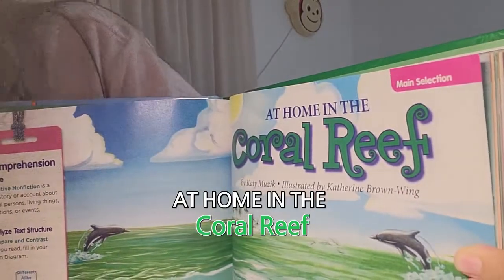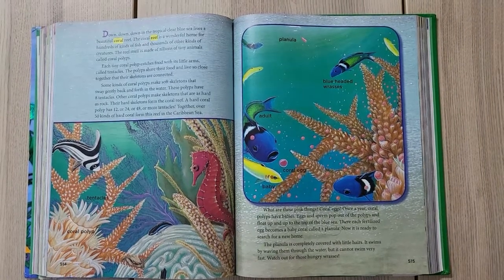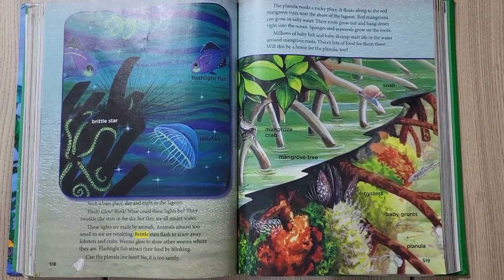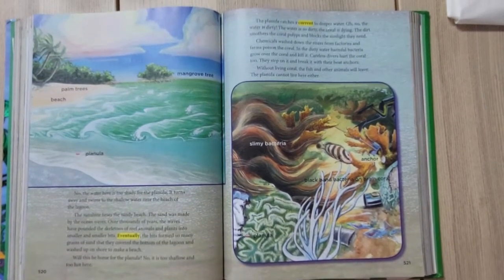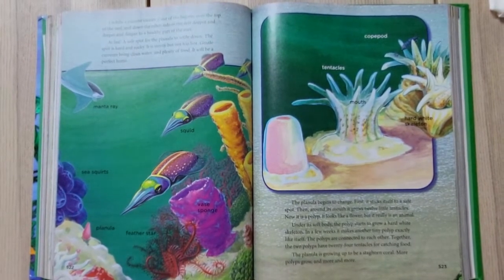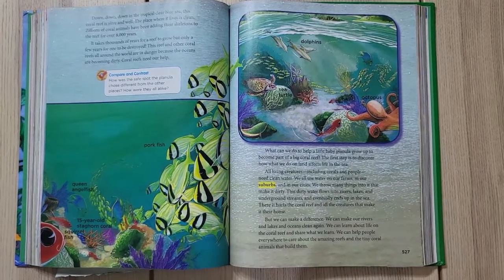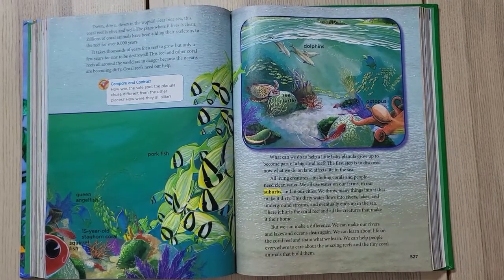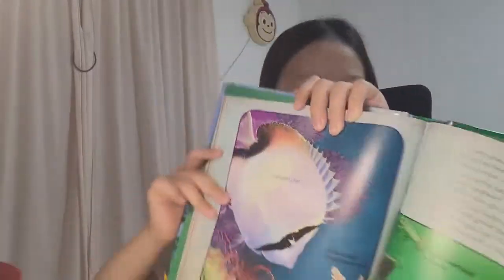AT HOME IN THE Coral Reef_ by Katy Muzik